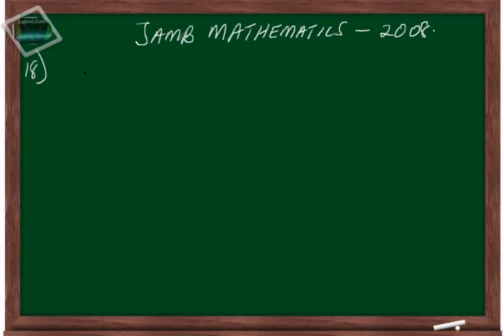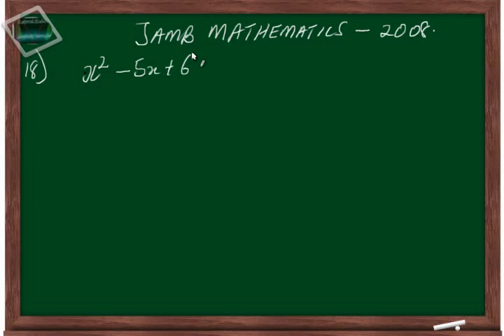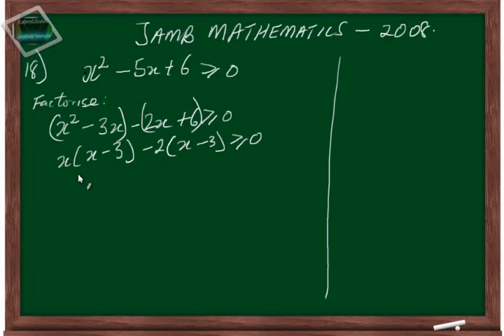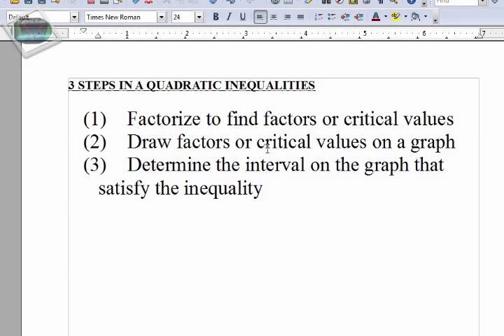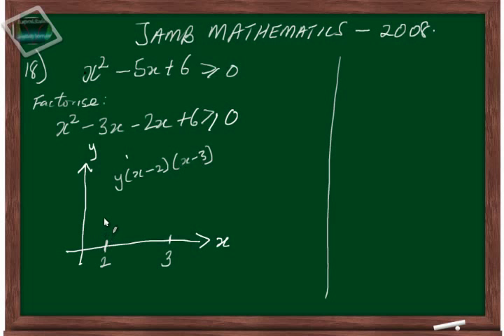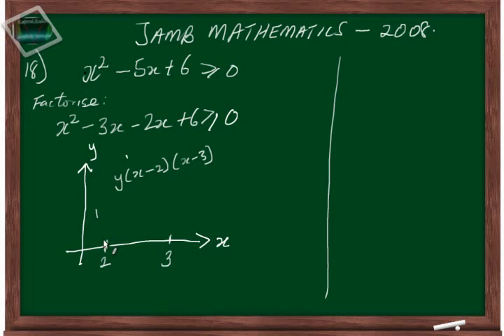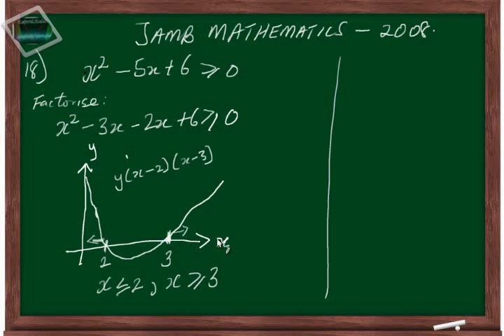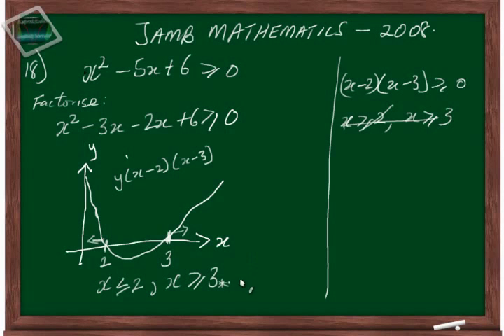( Jamb Maths Past Questions And Asnwer 2008 Qn18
Free Jamb mathematics past questions and Answers solved in a fun and engaging set video tutorials to aid the prospective Jamb candidate in passing the Joint Admission and matriculation Board exam. Instead of candidates chasing Jamb runs/z or Jamb expo, this Free Jamb video tutorial will guide the candidate to pass Jamb easily in a legitimate manner. This project is FREE because the project administrators believe that it is the right of every individual to pass Jamb. . This video is also related to:
jamb past questions and answers,
joint admission matriculation board,
jamb website,
jamb brochure,
jamb nigeria,
Jamb Runs,
Jamb Runz,
Jamb Expo,
 Pass JAMB easily,
 Jamb Past Question And Answer,
Jamb mathematics video tutorials,